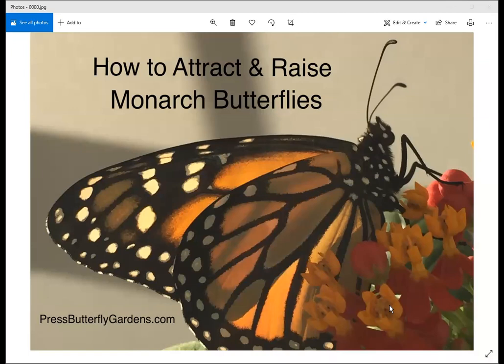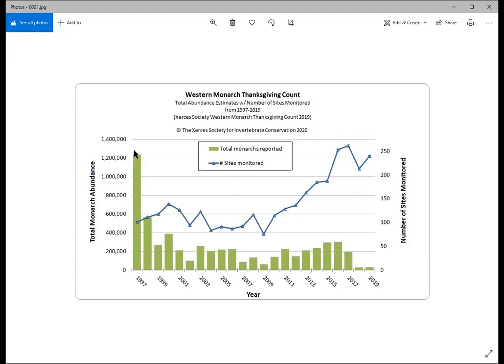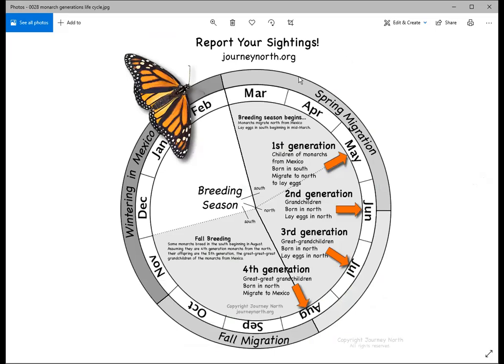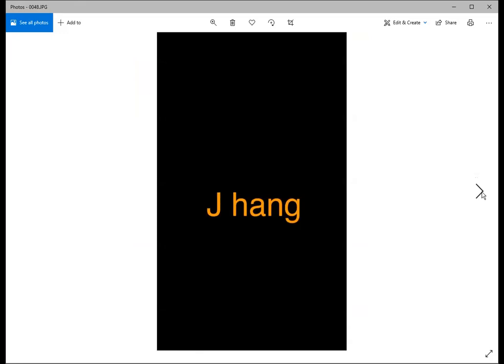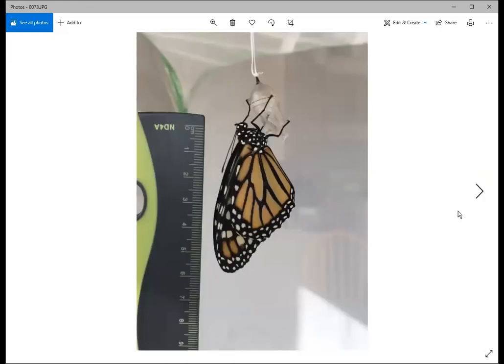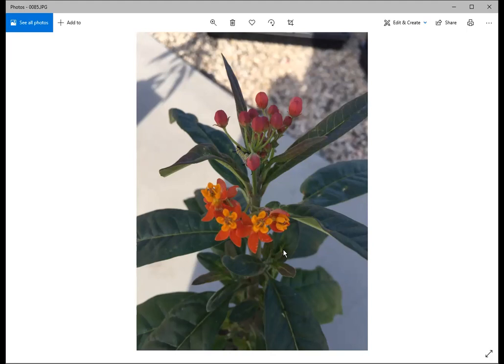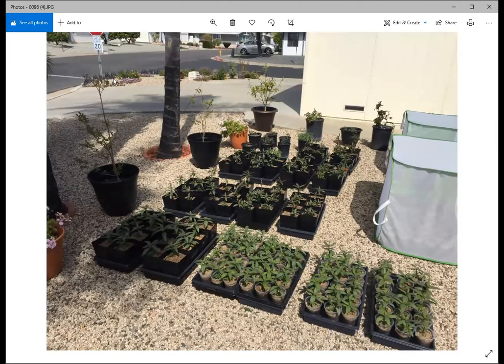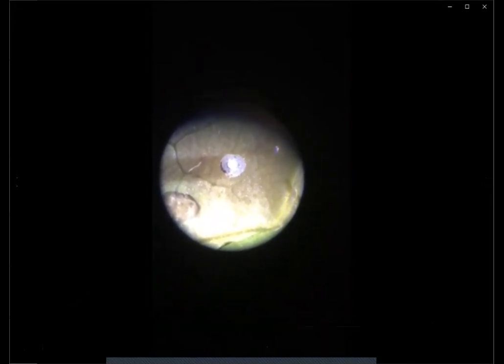How to Attract & Raise Monarch Butterflies - Beginner's Class 101. See best videos: 50:30 to 55:30.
Table of Contents:
0:00 Intro to monarch butterflies, quick overview of life cycle
3:00 Migration patterns
7:00 Why endangered now
12:15 Life cycle from egg to butterfly
27:00 All about milkweed, why vital, how to grow it, and which varieties to grow
36:30 Avoiding common problems
43:15 Twenty short video clips of life cycle, from egg to caterpillar to chrysalis to butterfly
See 50:30 to 55:30 for best videos: spinning a web, sewing silk button, emerging from chrysalis, new butterfly with tiny wings, first steps & first flaps, being set free.

Learn how to attract and host monarch butterflies and caterpillars in your yard with beautiful milkweed flowers. See photos and videos of monarchs as they grow from egg to caterpillar to chrysalis to newly emerged butterfly. Discover how we can work together to help the endangered monarch through education and cooperation. You can make a difference... plant a milkweed today.

 With photos and videos, I will show you how I planted a small butterfly garden at my home in Southern California, attracted adult monarch butterflies to my yard, and then raised dozens of them from eggs to caterpillars to newly emerged butterflies. I will also go over how to care for your milkweed in a way that protects the monarch's health, and how to grow milkweed from seeds. We will discuss the current endangered status of monarchs and what we can personally do right now in our own yards and patios to hopefully help keep the species from going extinct.

DID YOU KNOW: 30 years ago, there were still millions of monarchs who overwintered in California every year? In 2018 and 2019 there were only 30,000. Unbelievably, the annual count in November 2020 totaled only 1,900 in all of California! By learning about monarchs and planting several milkweeds, one person can responsibly help raise about 25 caterpillars to adult butterflies per year. Imagine what could be accomplished together this year if 1,000 people in our area volunteered to plant milkweed in their own yards or patios.Watch this 1-hour online class which will teach you how you can make a difference.

Press Butterfly Gardens
Murrieta, CA
PressButterflyGardens.com